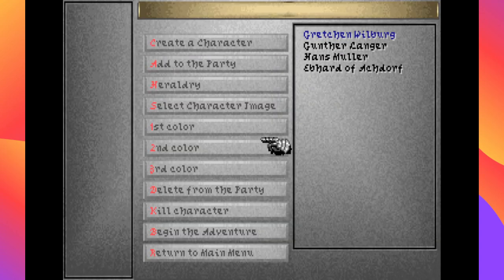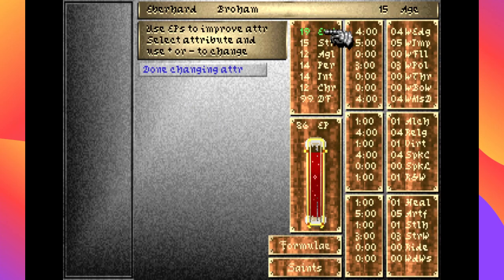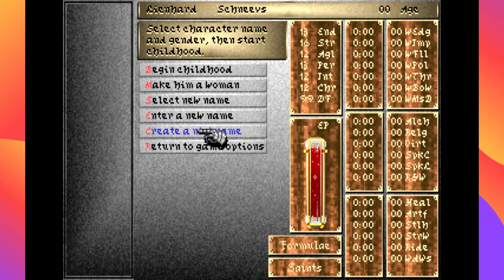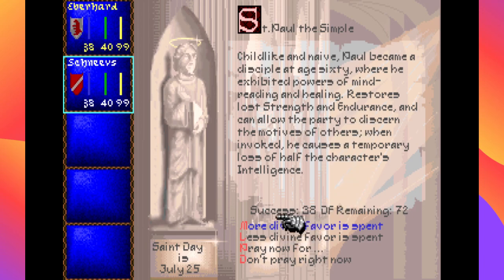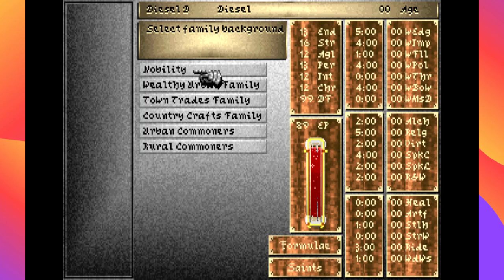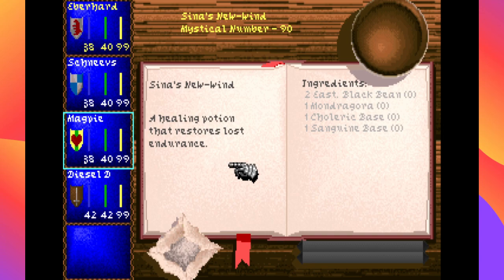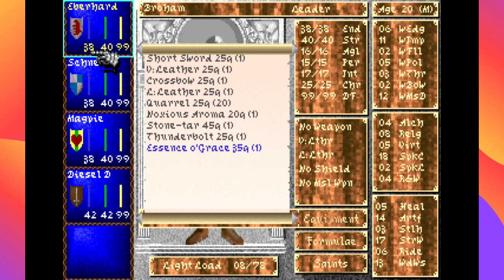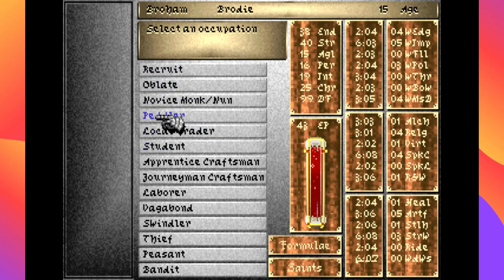Let's Play Darklands: Character Creation Take 1 Epsiode #1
We show how we create our party and then something happens!